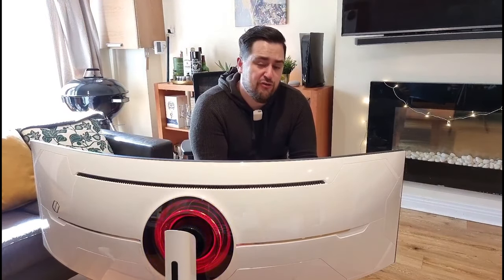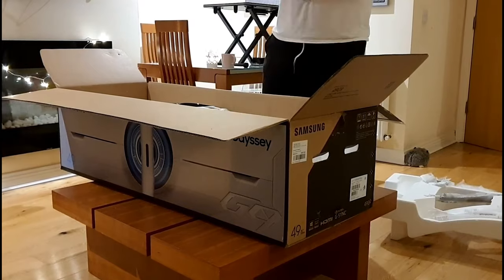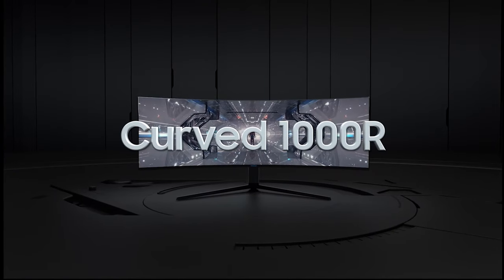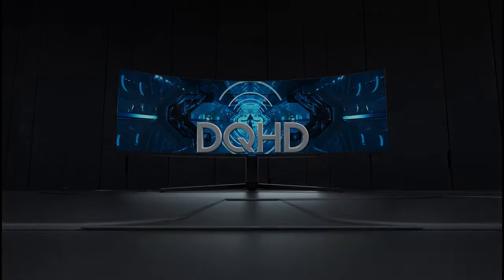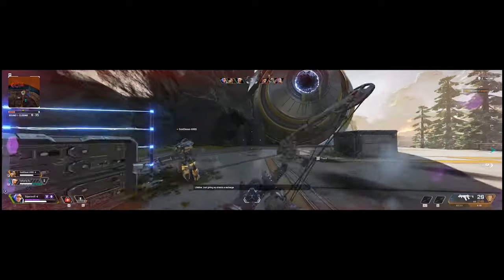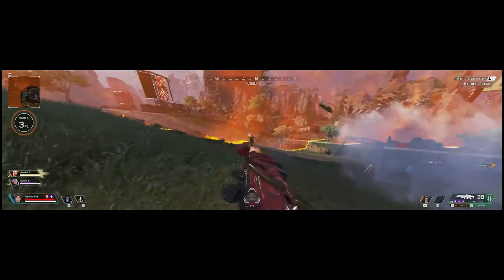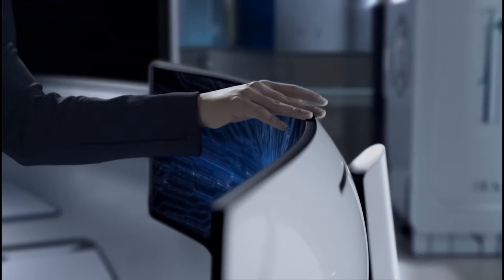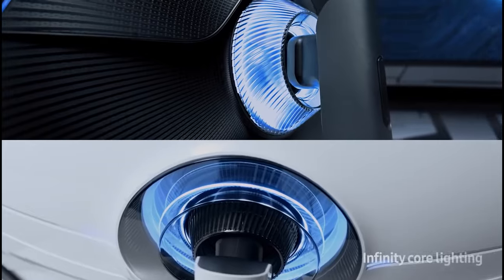I've been using the Samsung Odyssey G9 & I recommend you do too!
Overview video and some insights on Samsungs latest gaming monitor, The Odyssey G9!